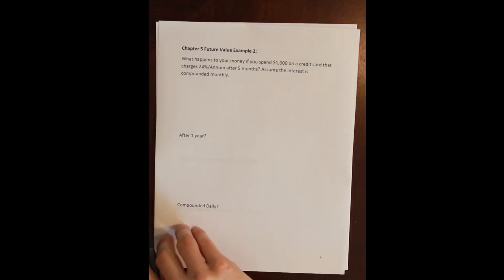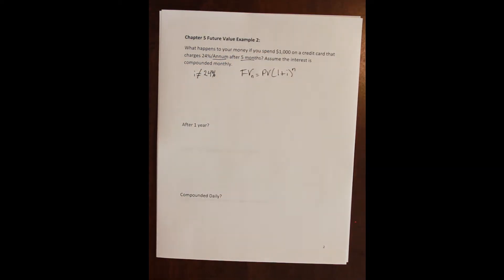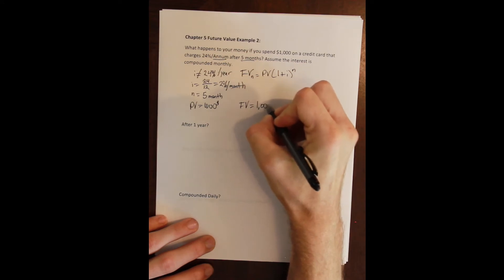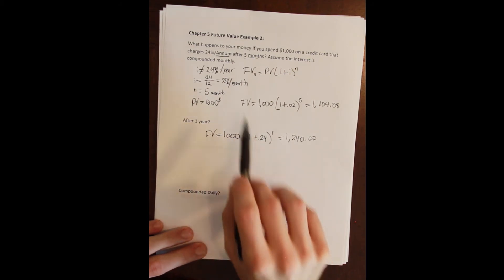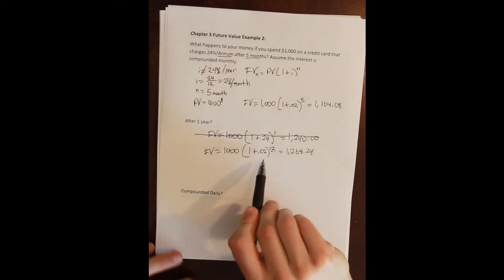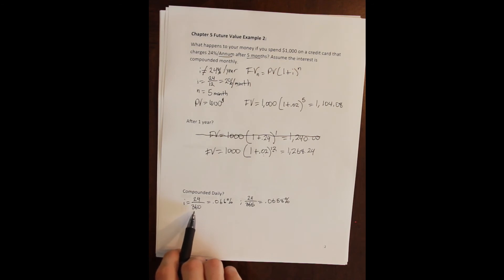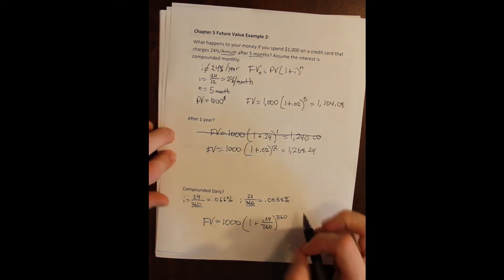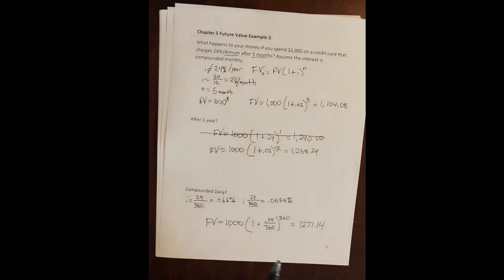Chapter 5 Examples - Future Value 2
This is an example demonstrating the use of the future value formula for multiple periods, and a first discussion of the effect of compounding on future values. Specifically, we work several example demonstrating how credit card interest is compounded at different compounding periods.